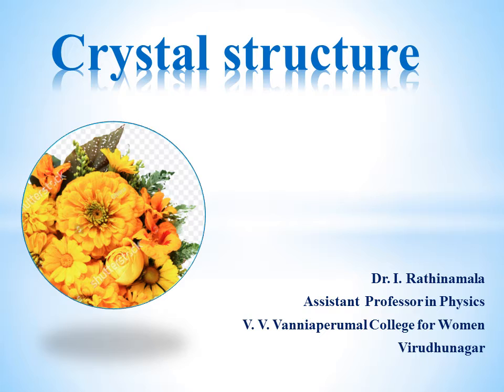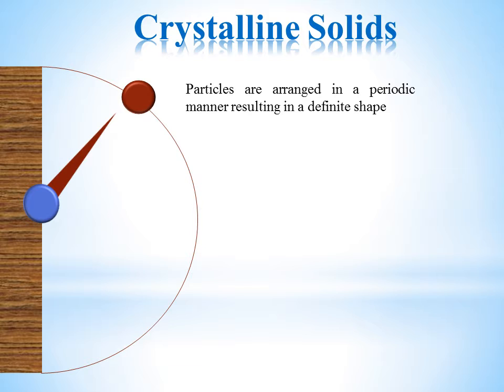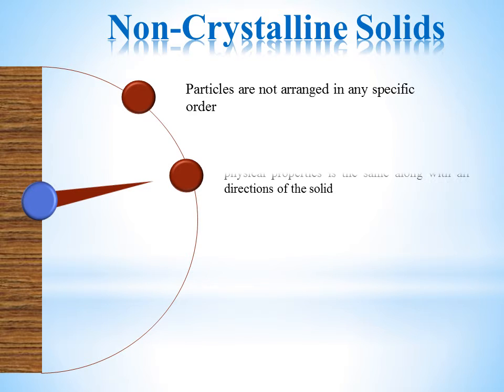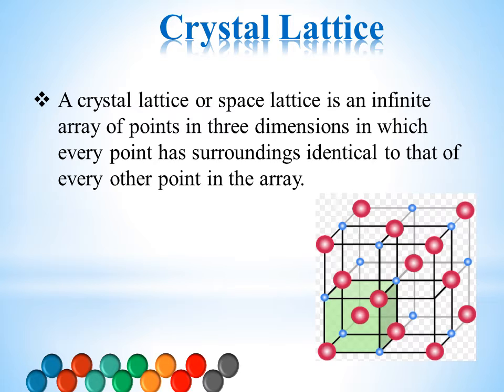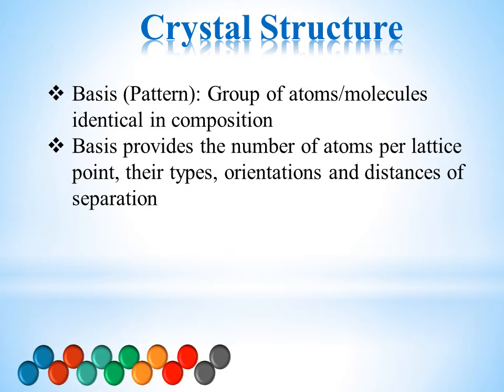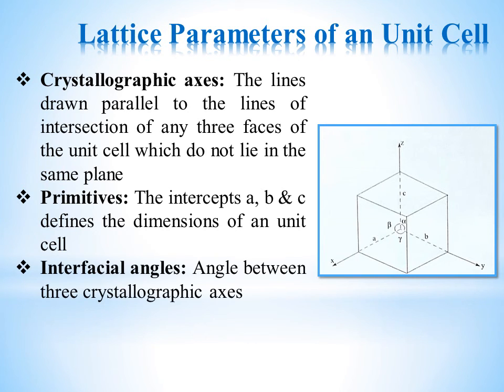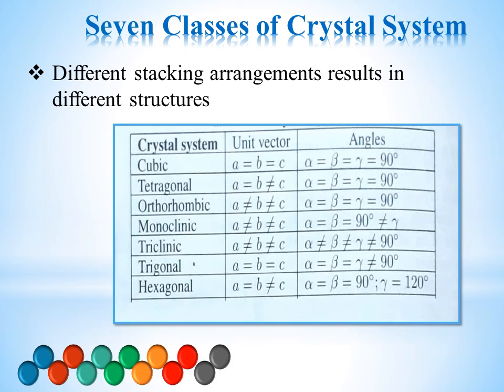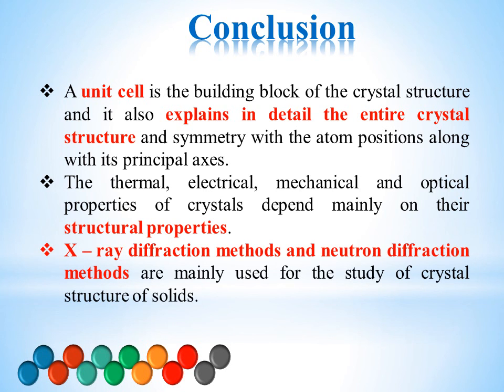Crystal Structure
Crystal structure, Unit cell, Space lattice, Primitive cell, 7 types of crystal system